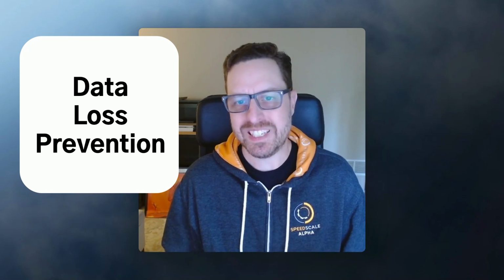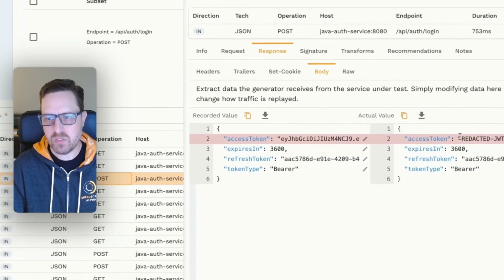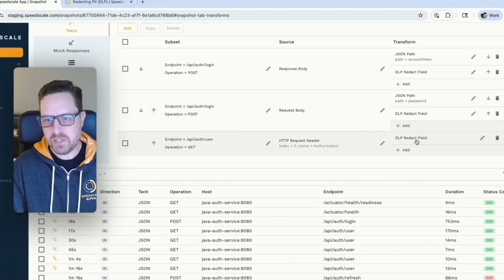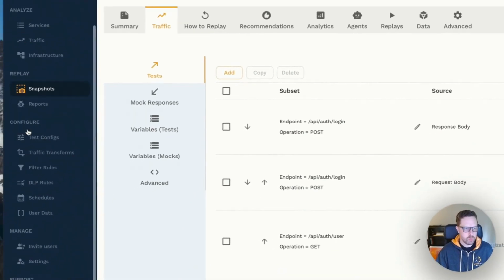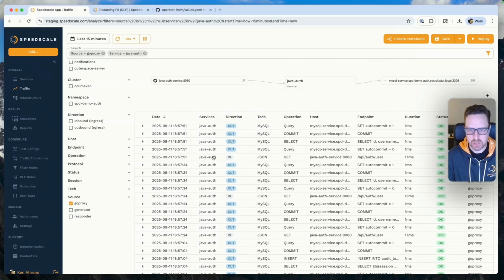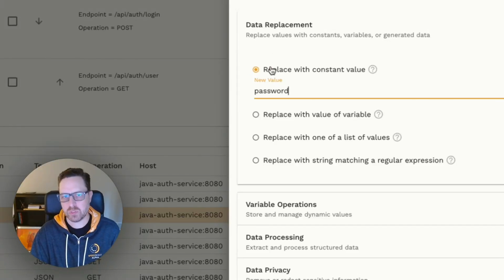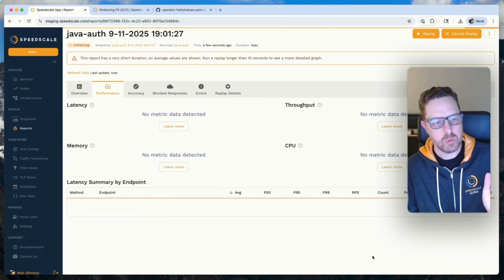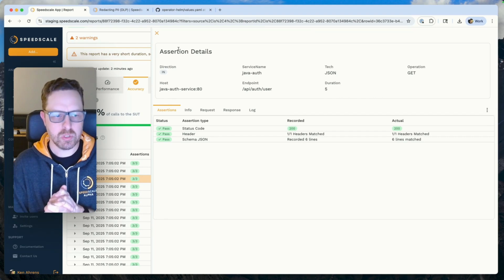Configuring Data Loss Prevention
Redacting PII (DLP): Speedscale can be configured to redact personally identifiable (PII) or other sensitive information (PII) from traffic via it's data loss prevention (DLP) features. This redaction happens before data leaves your network, preventing the Speedscale service from seeing the data at all. However, the overall shape or structure of the data is retained in order to facilitate useful testing against systems.